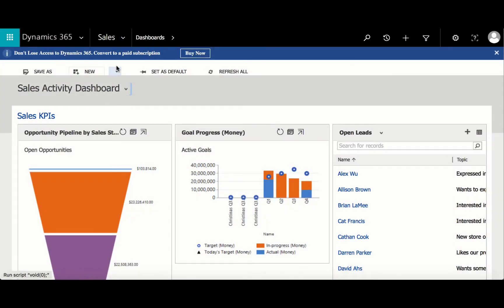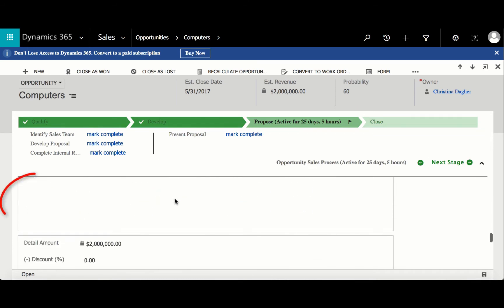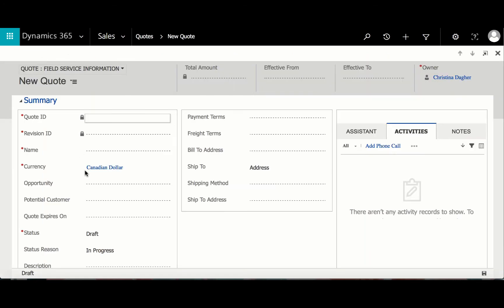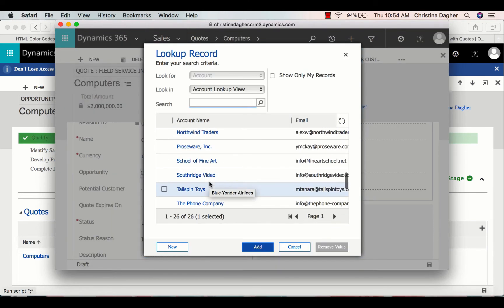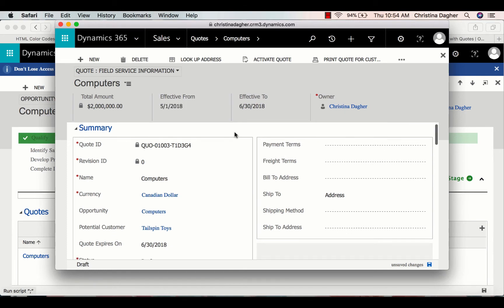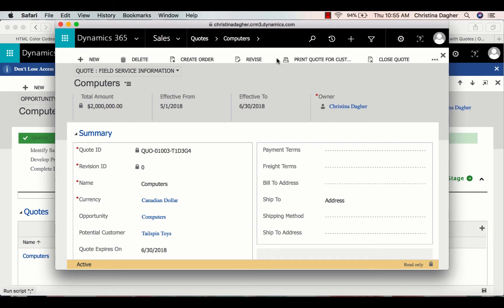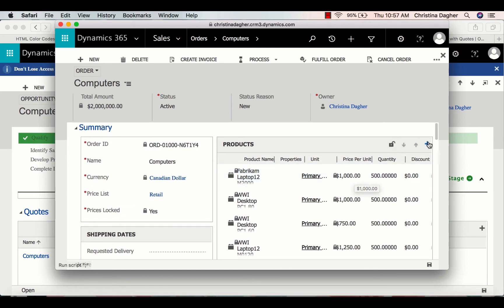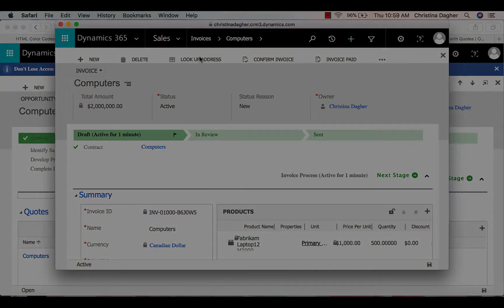Quotes, Orders and Invoice Entities in Dynamics 365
Learn how to create a quote, add products to quotes, activate quotes, convert a quote to order, edit orders, create an invoice from an order.